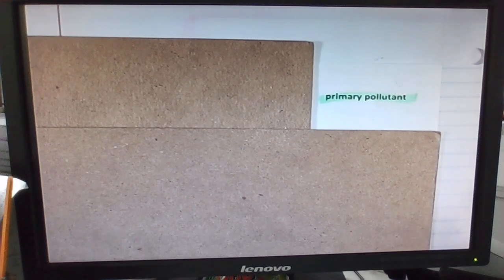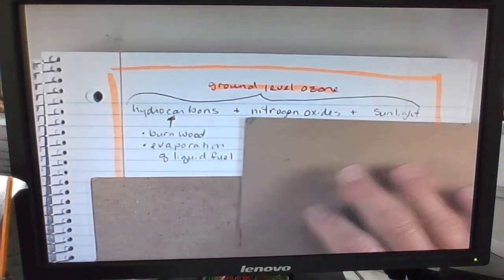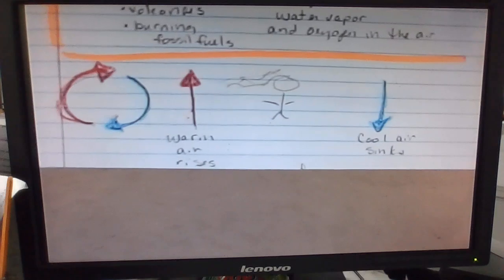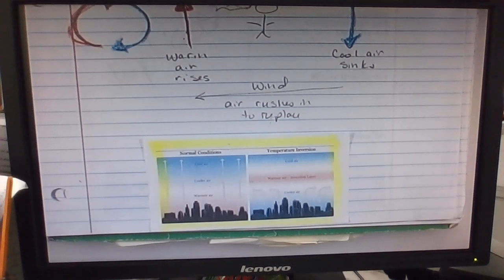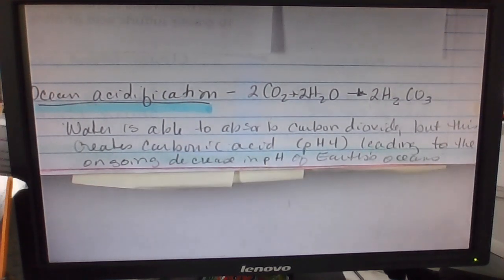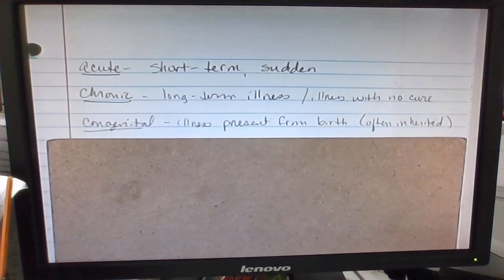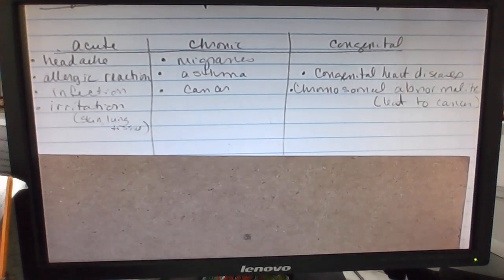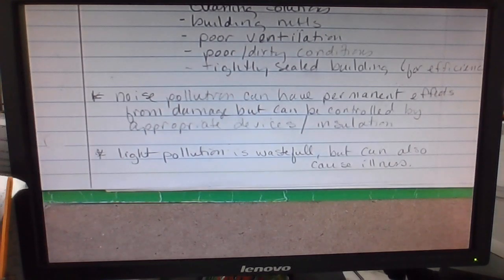env sci vocab primary pollutant